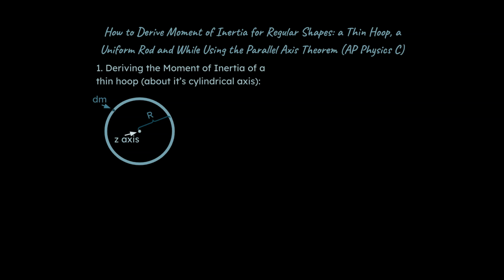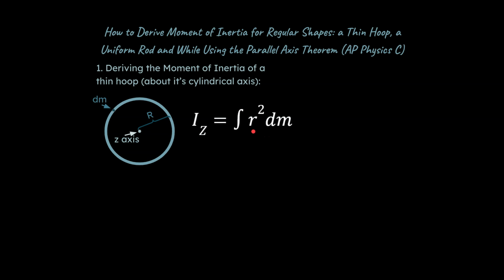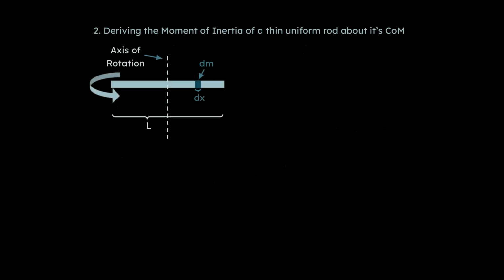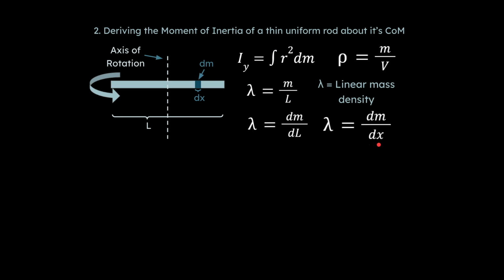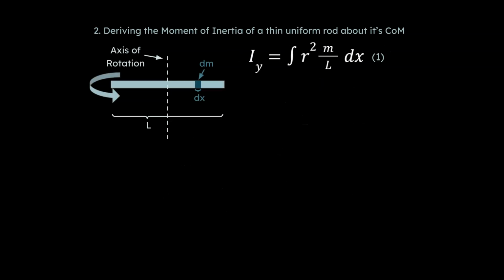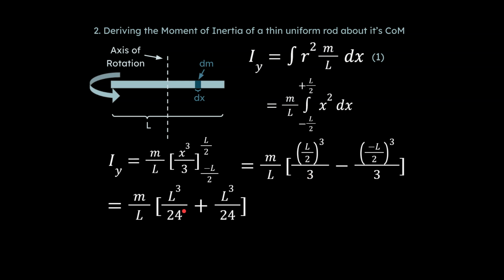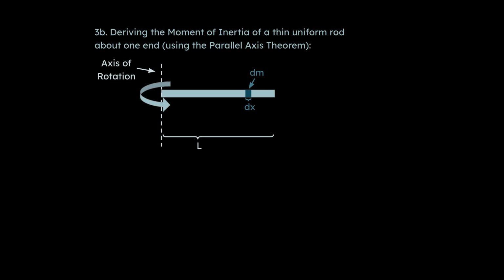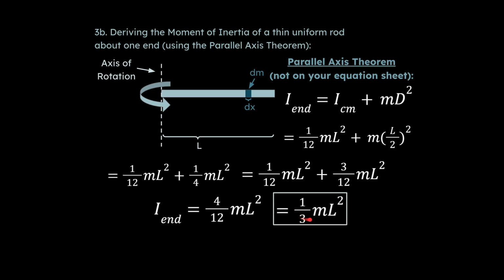How to Use the Parallel Axis Theorem (for AP Physics C Mechanics) and More with Moment of Inertia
This lesson goes over how to solve problems with the parallel axis theorem, with calculus (for AP Physics C Mechanics classes).  I also go over how to derive the equations for Moment of Inertia based shapes.   In other words, this is preparation for how you can handle problems like this on your eventual AP Mechanics Test.

The original inspiration for this video came from Flipping Physics, a great YouTube site.